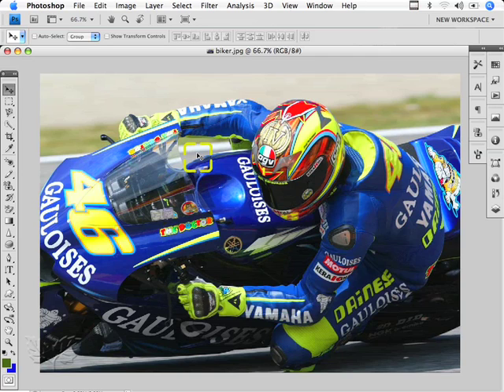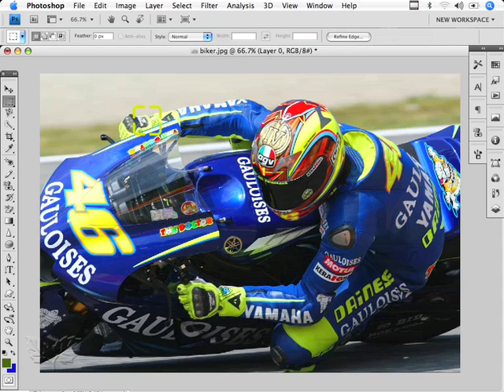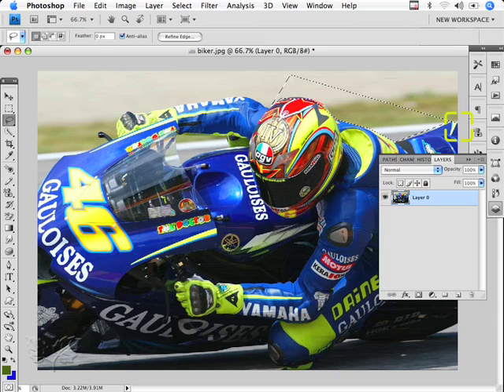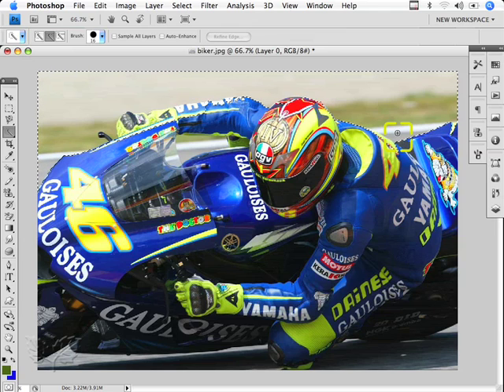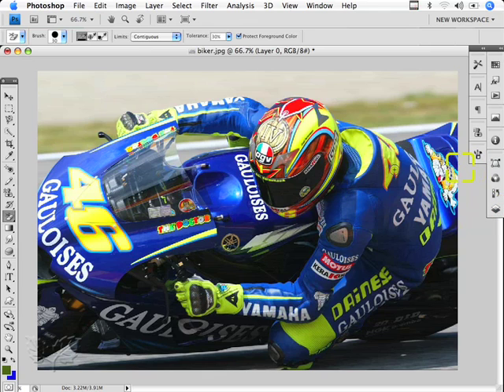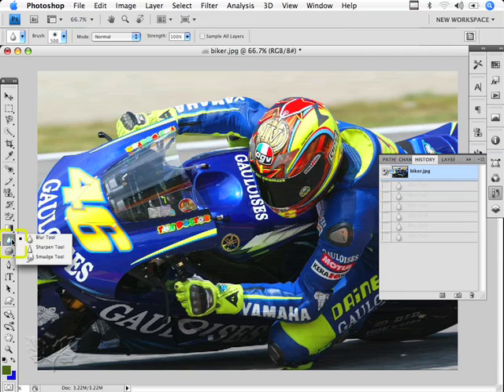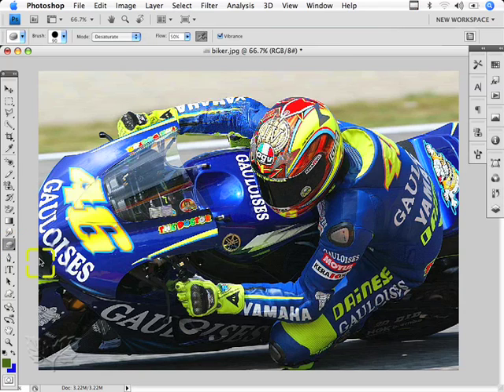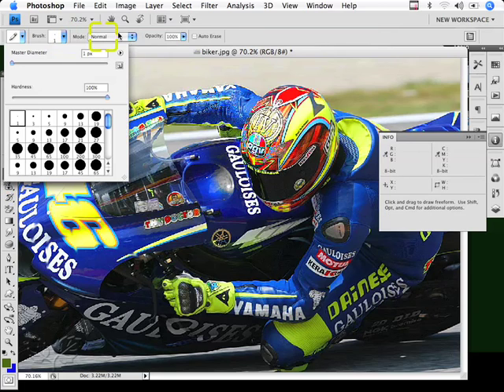51 The toolbox